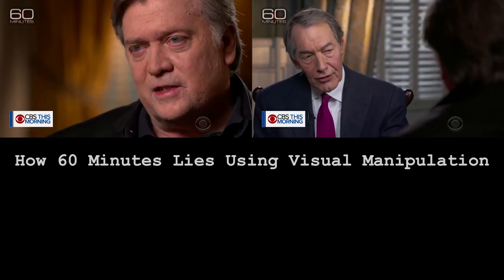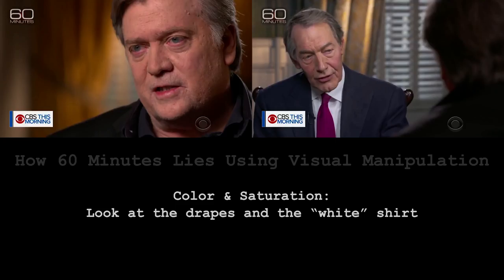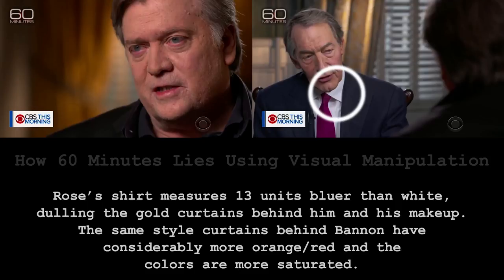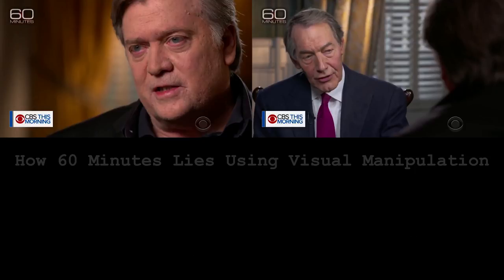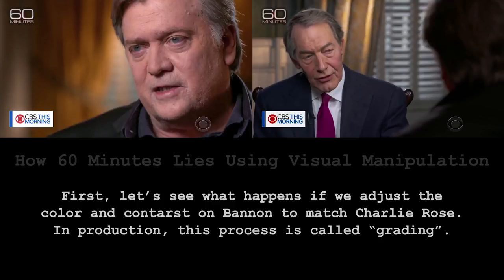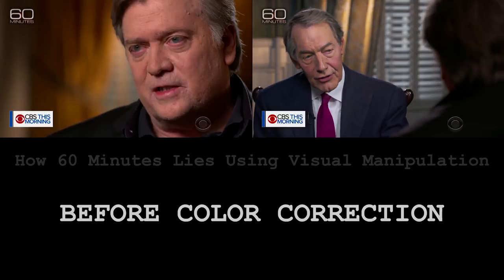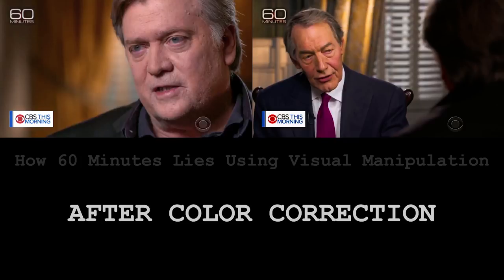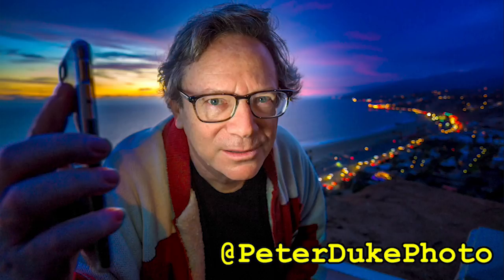60 Minutes & CBS want you to think Steve Bannon is a red eyed monster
It seems like 60 minutes would like you to listen less and look more at Steve Bannon. By subtly tweaking the color of the video, they make him look like a bleary-eyed drunk. I show you how they did it.